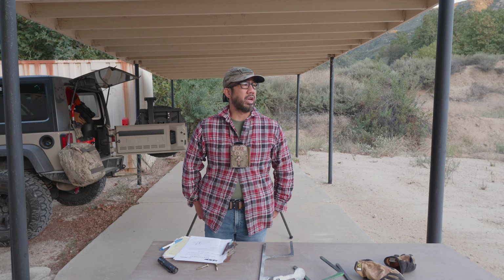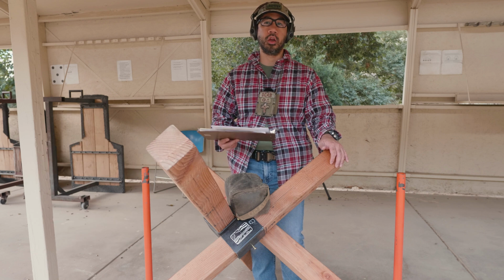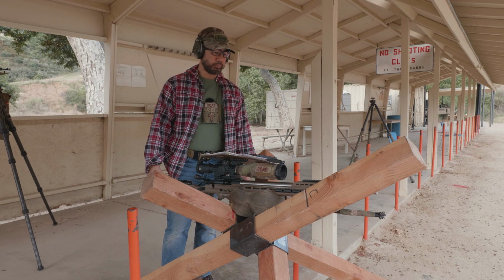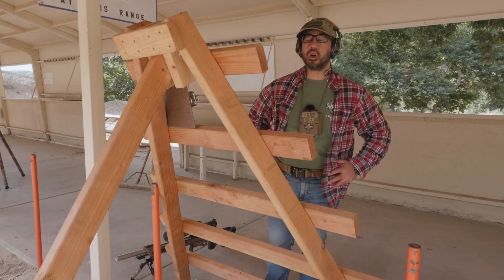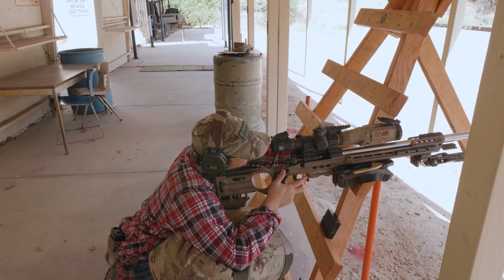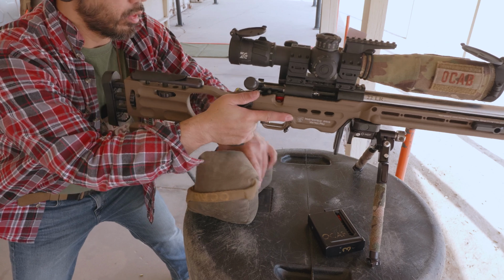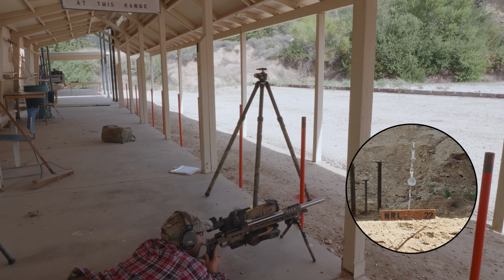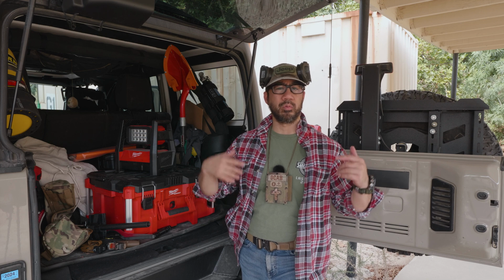Range VLOG #238 - October 2023 NRL22 Course of Fire Match Director Run-Through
I went out to the range on a cool Wednesday morning to run through the October 2023 NRL22 Course of Fire. The October 2023 course of fire is not a very difficult set of stages and people with experience in NRL22 should clean a couple stages in this CoF.

Be sure to download the NRL22 October 2023 Course of Fire from the NRL22 website to follow along

I highly recommend watching the  @22LimaRomeo NRL22 COF run-throughs for very short, concise, and well-edited video overviews if you are looking for NRL22 COF information.

The next NRL22 match at WEGC is scheduled for Sunday 10/22.

- Site with information and FAQ about the NRL22 matches held at the West End Gun Club range facility.

00:00 Dawn at the Range
00:14 Introduction
00:57 KYL Issue
03:58 "Tank Trap Terror" Stage Overview
04:55 "Tank Trap Terror" Stage Run
06:49 "Tank Trap Terror" Stage Feedback
09:08 "Final Countdown" Stage Overview
10:01 "Final Countdown" Stage Run
10:59 "Final Countdown" Stage Feedback
12:21 "Final Countdown" Stage Run 2
13:08 "Curse Of The Pyramid" Stage Overview
14:35 "Curse Of The Pyramid" Stage Run
16:38 "Curse Of The Pyramid" Stage Feedback
18:01 "Pan's Labyrinth" Stage Overview
19:18 "Pan's Labyrinth" Stage Run
20:27 "Pan's Labyrinth" Stage Feedback
23:00 "The Enfield Monster" Stage Overview
24:21 "The Enfield Monster" Stage Run
25:54 "The Enfield Monster" Stage Feedback
27:32 October 2023 CoF Thoughts and Outro